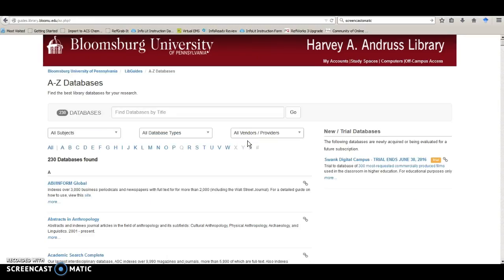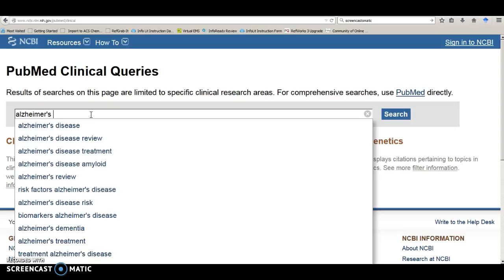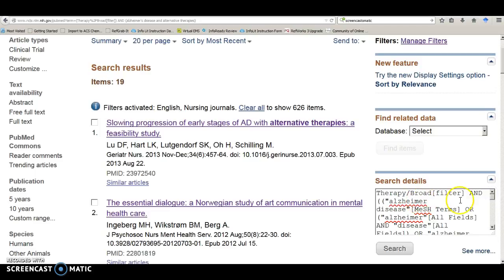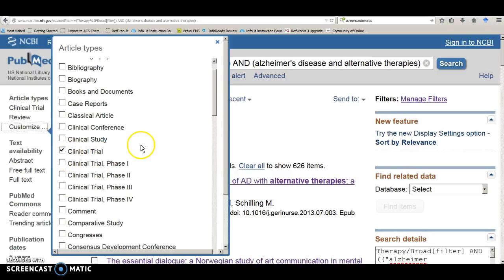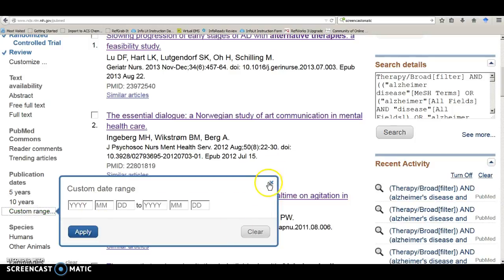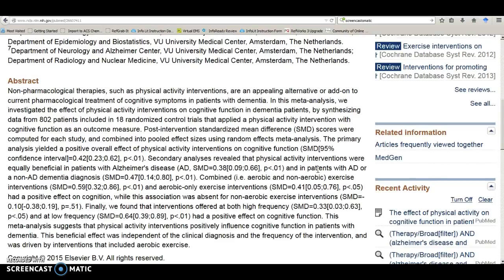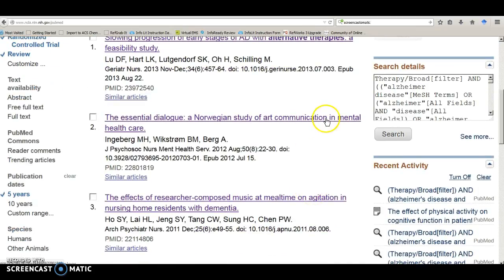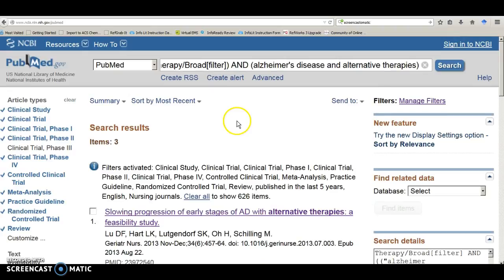Tips on searching for research studies in PubMed